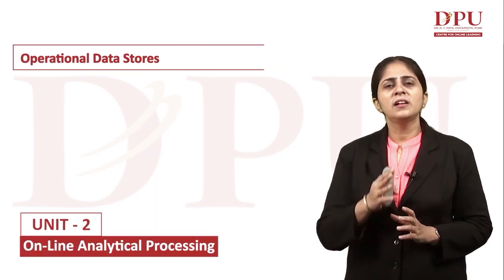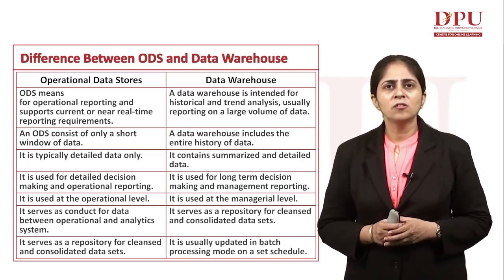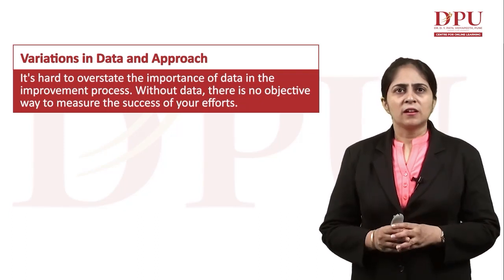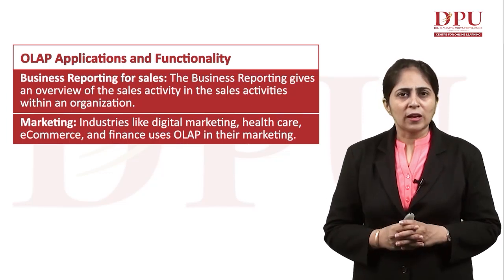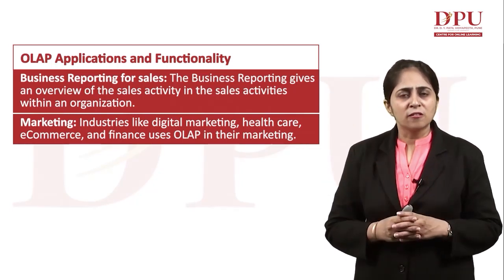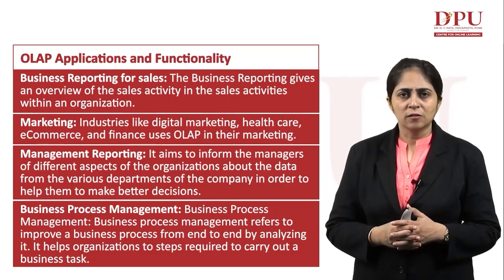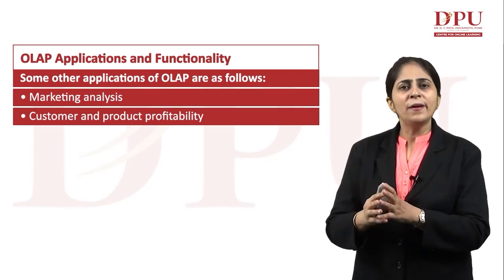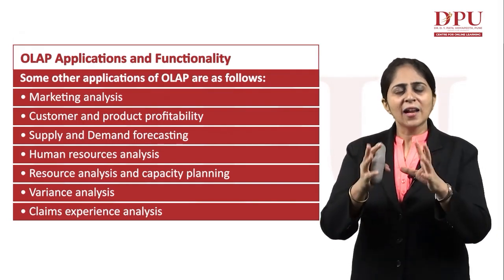Unit 2 On Line Analytical Processing OLAP Video 02